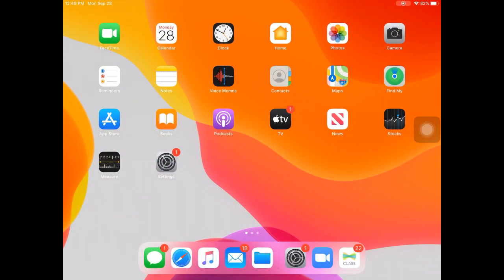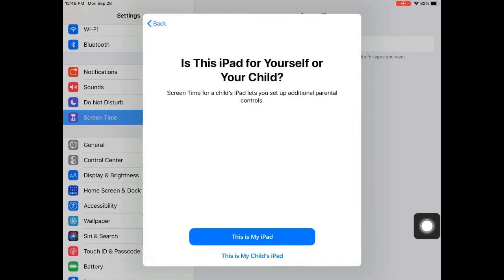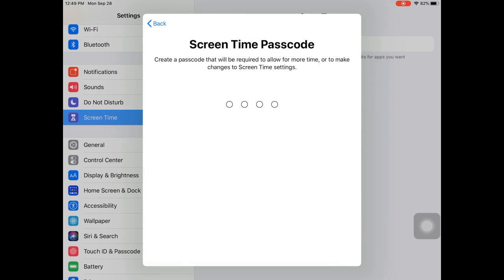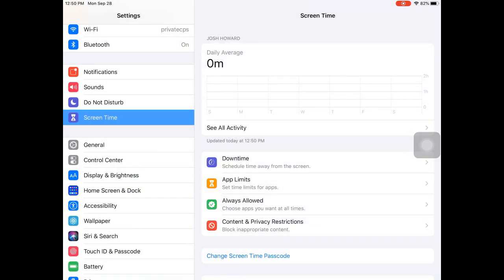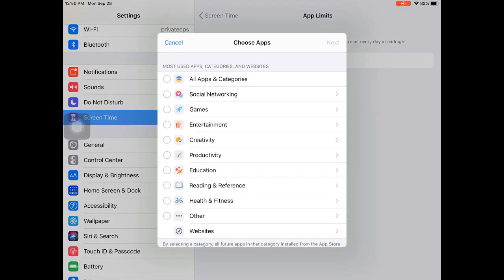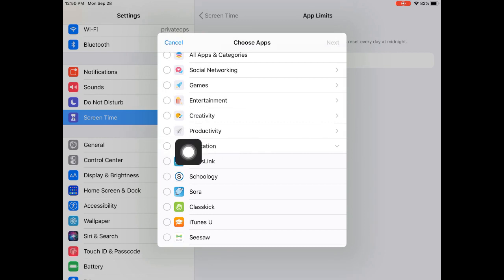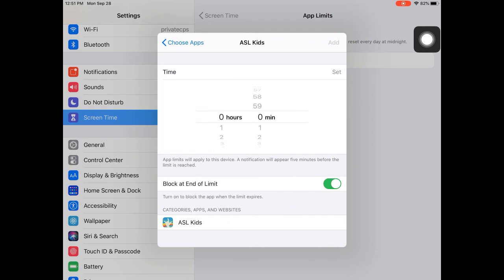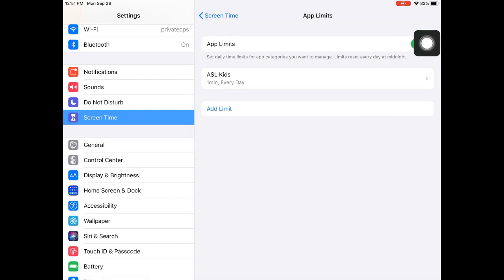Locking Apps with Time Limits